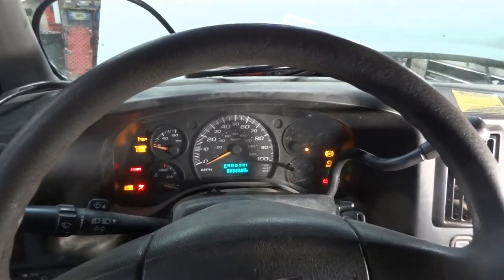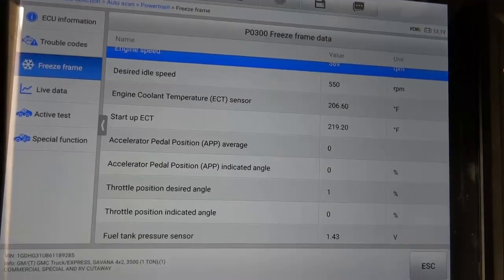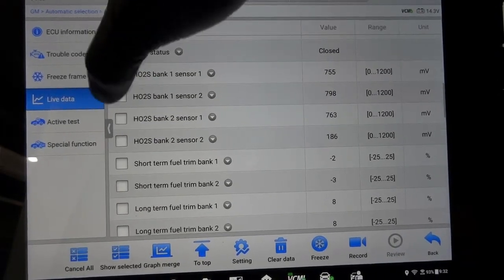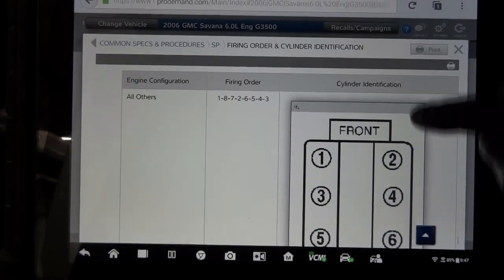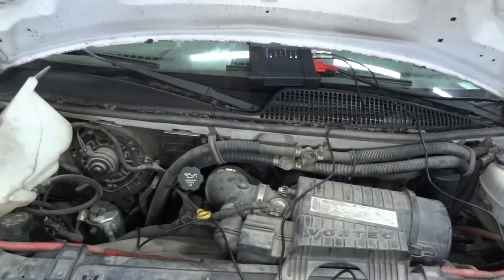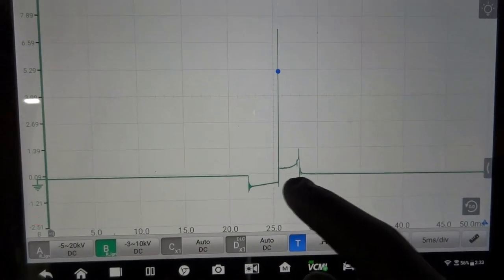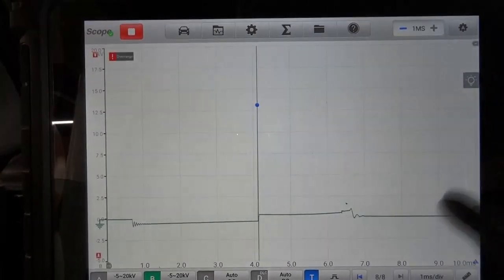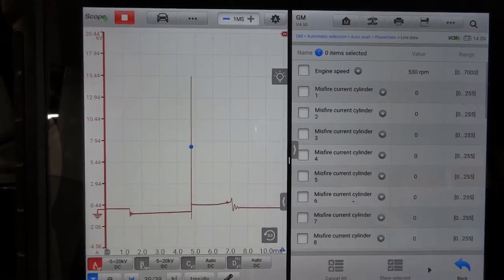GMC Savanna Engine Hesitates / Low Power Concern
in this video I will share with you how to diagnose and fix the root cause of an Engine hesitation on a GMC Savanna